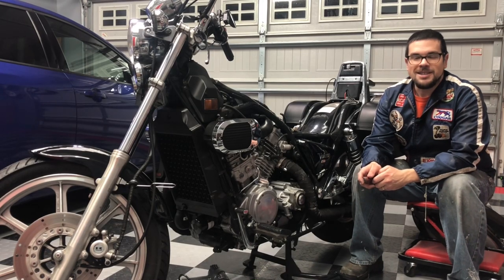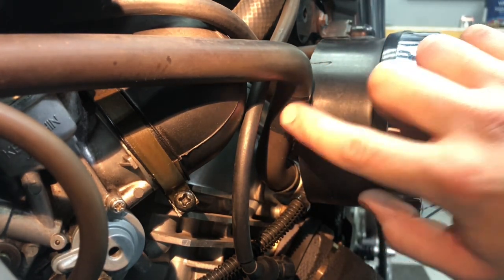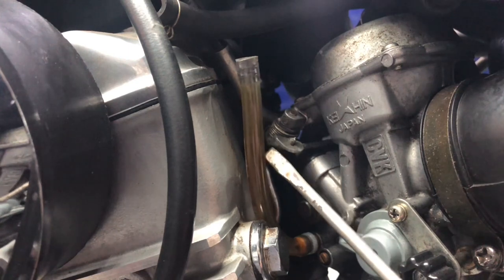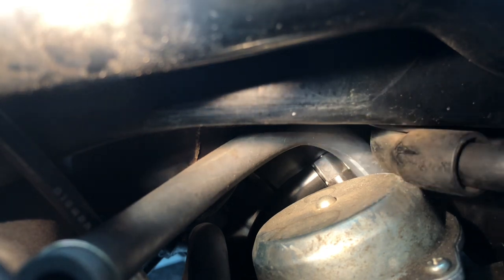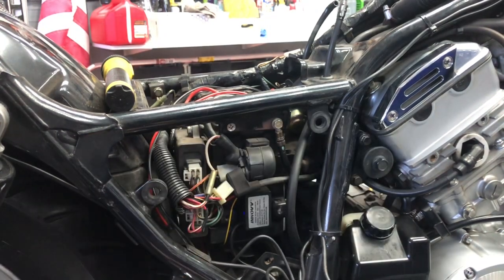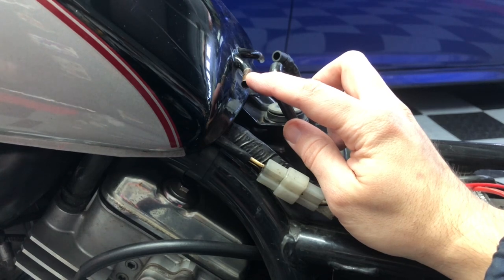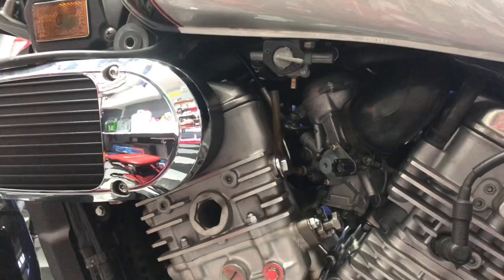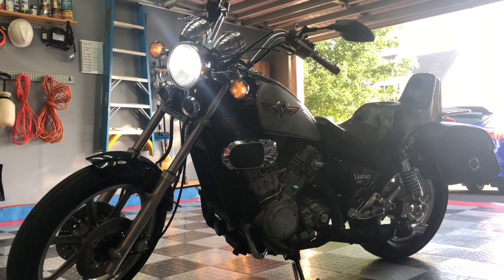How to Connect the Fuel/Air/Vent/etc. Hoses & Lines on a Kawasaki Vulcan 750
Welcome to the Checkered Floor Garage. In this video I try to show all the fuel/air/vent hoses & lines for the VN750A, also known as the Vulcan 750. I show this while still keeping everything connected to the bike. I hope this helps if you need to troubleshoot where any of your hoses go on your Vulcan 750. Just note that I do have a US California spec VN750. You can tell it's California spec because here at 10:54 at the base of my fuel tank, I have TWO vent lines. I think non-California spec VN750's only have ONE vent line.

Corrections:
31-Mar-2023: I incorrectly refer to the petcock vacuum line as the vent line here at 4 min 25 sec.

31-Mar-2023: It was more difficult than I anticipated to show clearly the fuel/air/vent/etc. lines without removing too much from my Vulcan. So just note that there is only one tee fitting on the Vulcan 750. One for each of the carb vents (one hose from each carb goes to the tee). Then a single line goes to the right air filter housing.

31-Mar-2023: At 7 min 5 sec, I learned from the Vulcan 750 forum from a member that either air filter housing can be used for the vent. The factory simply chose to use the right side.

Here is the playlist of videos I have made detailing other maintenance & service items on this bike.